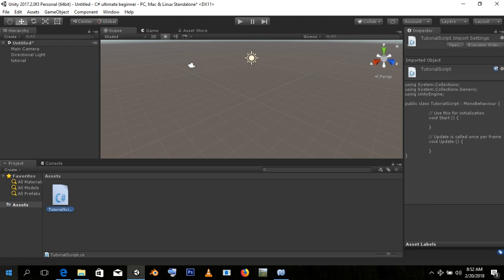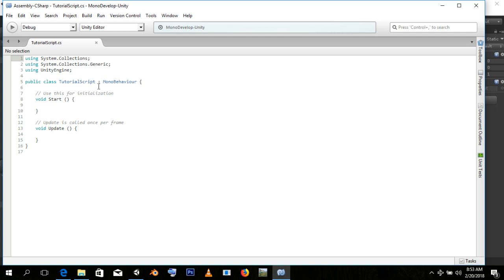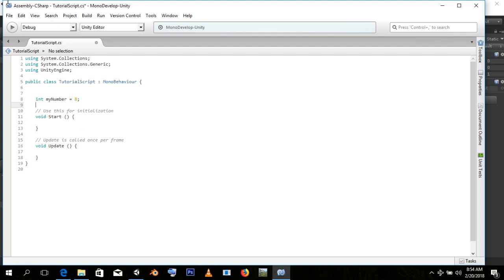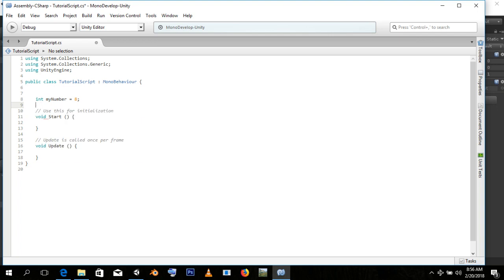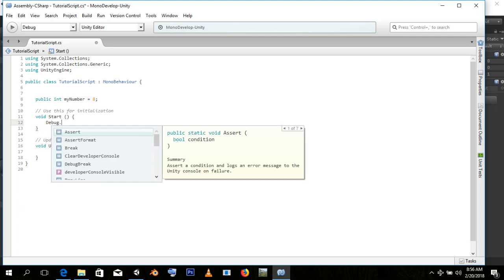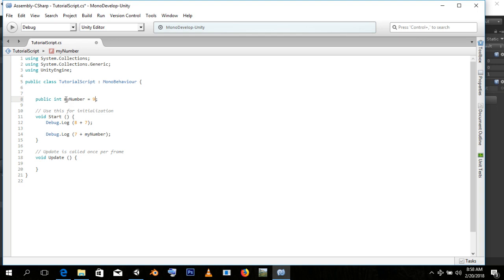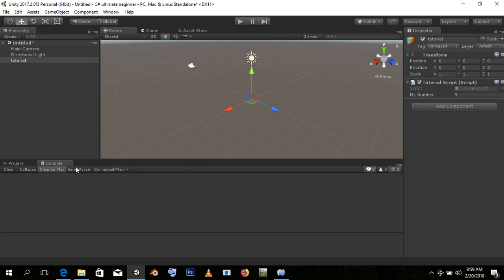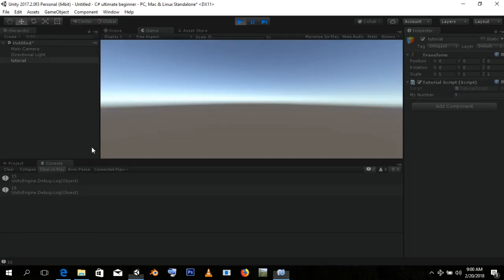Unity 2017 - Ultimate beginner C# introducing Variables(EP 1)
Hey there, so this is the first tutorial in which I will explain variables to the absolute beginner. This tutorial series will only teach the basics of C# programming in Unity .